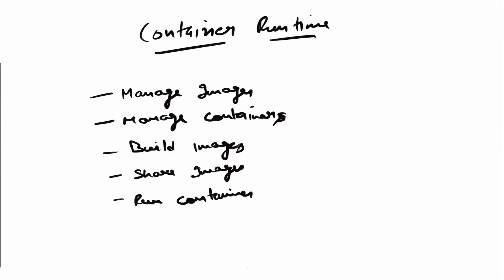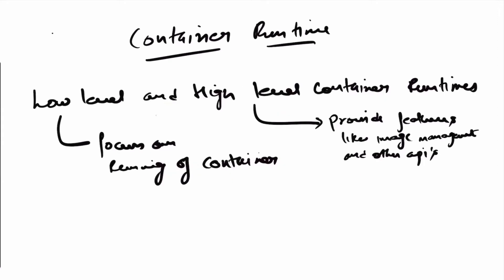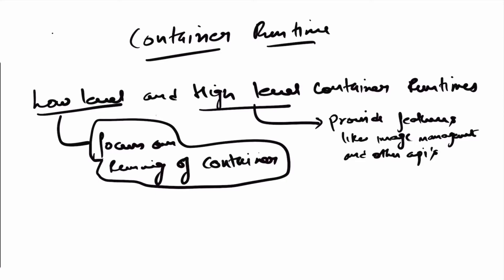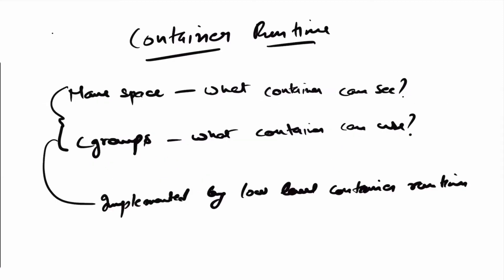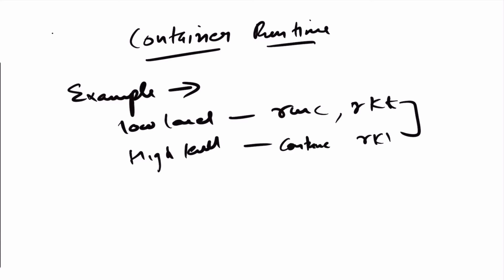Container Runtimes Explained|Docker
Hey guys

Welcome back to the channel and in this video, we are going to talk about container runtimes

We are going to talk about high level and low-level container runtimes

Runc and containerd

What do they implement in current docker setup